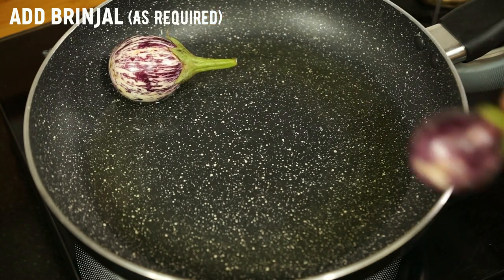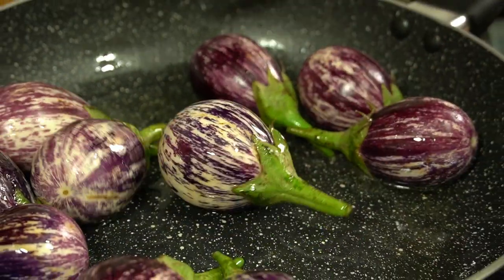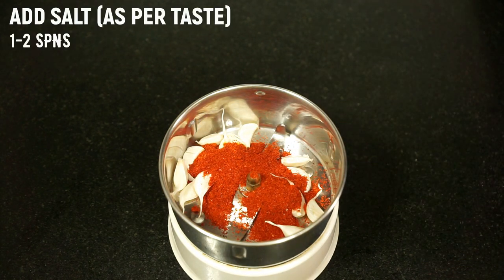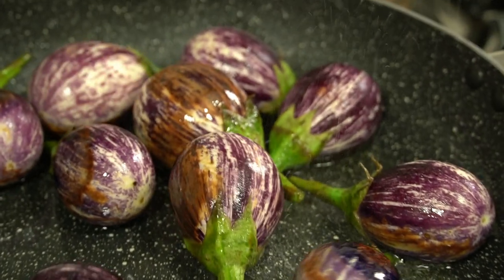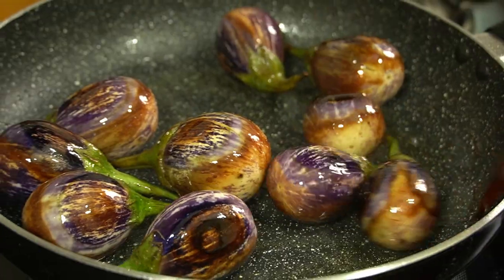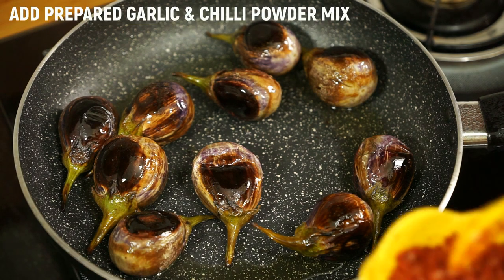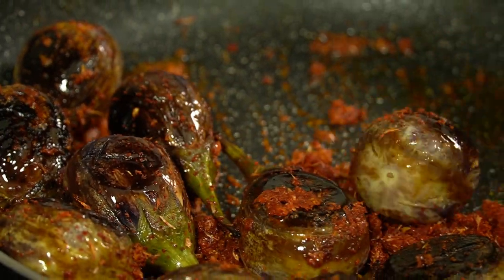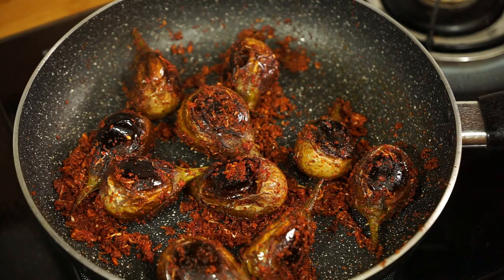TASTY BRINJAL GARLIC FRY | BAINGAN FRY | VANKAYA VELLULLI KARAM FRY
Recipe for very tasty BRINJAL GARLIC FRY || Vankaya Vellulli Karam Fry | BAINGAN FRY RECIPE | Vankaya Fry:

Ingredients:
Brinjal - As Required
Red Chilli Powder - 2 spoons
Salt - as per taste (1-2 spoons)

If you like this recipe, please share and click like button & write your feedback in the comment section.